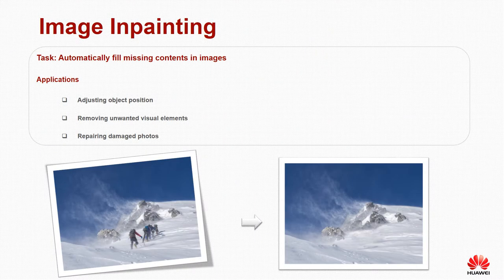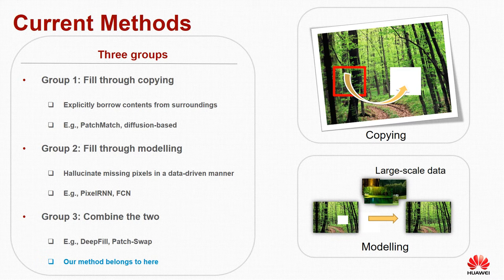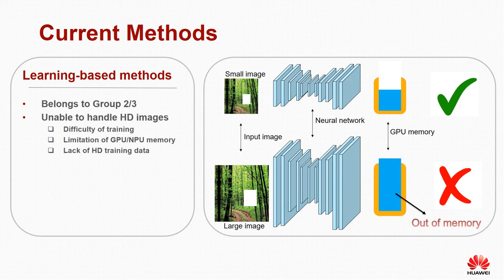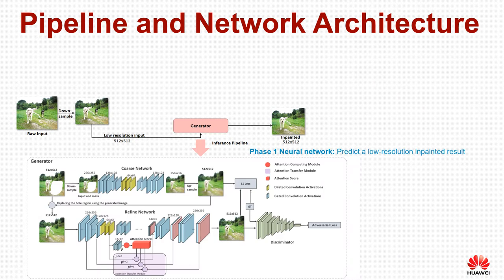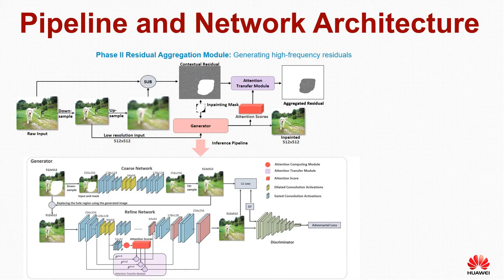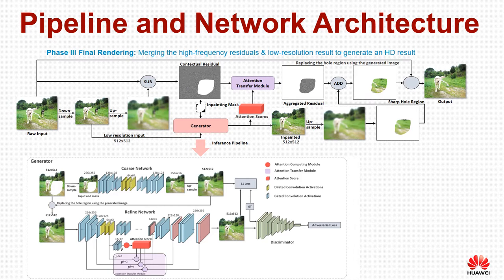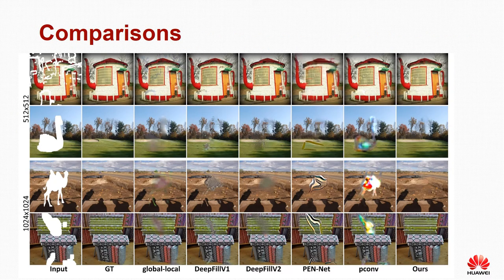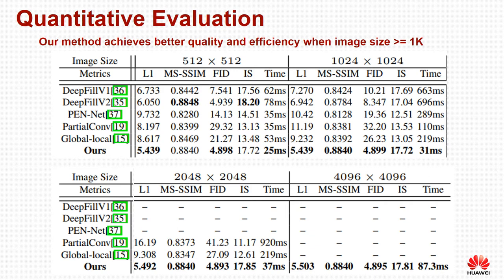Contextual Residual Aggregation for Ultra High-Resolution Image Inpainting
Authors: Zili Yi, Qiang Tang, Shekoofeh Azizi, Daesik Jang, Zhan Xu Description: Recently data-driven image inpainting methods have made inspiring progress, impacting fundamental image editing tasks such as object removal and damaged image repairing. These methods are more effective than classic approaches, however, due to memory limitations they can only handle low-resolution inputs, typically smaller than 1K. Meanwhile, the resolution of photos captured with mobile devices increases up to 8K. Naive up-sampling of the low-resolution inpainted result can merely yield a large yet blurry result. Whereas, adding a high-frequency residual image onto the large blurry image can generate a sharp result, rich in details and textures. Motivated by this, we propose a Contextual Residual Aggregation (CRA) mechanism that can produce high-frequency residuals for missing contents by weighted aggregating residuals from contextual patches, thus only requiring a low-resolution prediction from the network. Since convolutional layers of the neural network only need to operate on low-resolution inputs and outputs, the cost of memory and computing power is thus well suppressed. Moreover, the need for high-resolution training datasets is alleviated. In our experiments, we train the proposed model on small images with resolutions 512 × 512 and perform inference on high-resolution images, achieving compelling inpainting quality. Our model can inpaint images as large as 8K with considerable hole sizes, which is intractable with previous learning-based approaches. We further elaborate on the light-weight design of the network architecture, achieving real-time performance on 2K images on a GTX 1080 Ti GPU. com/Ascend-Huawei/Ascend-Canada/tree/ master/Models/Research_HiFIll_Model